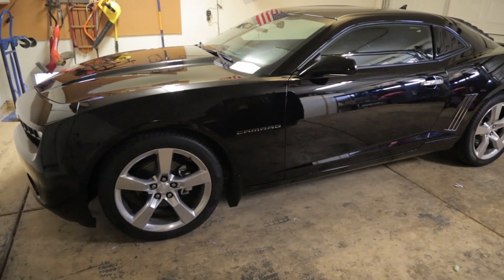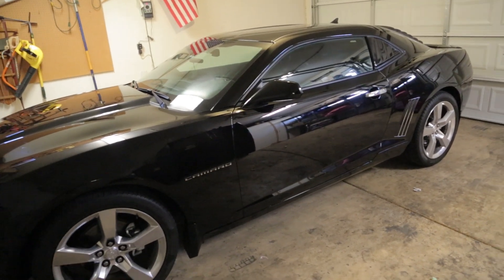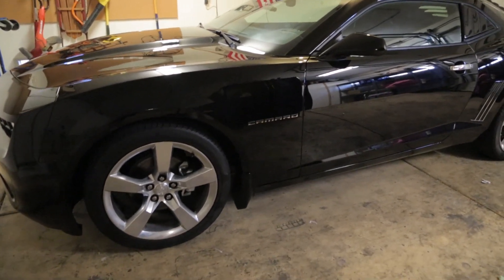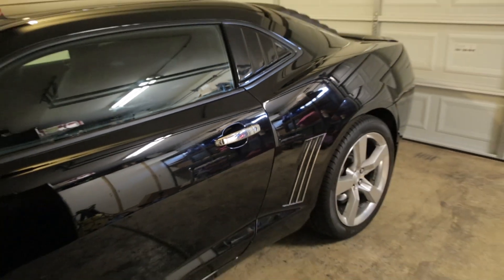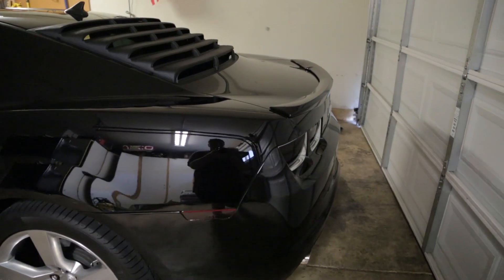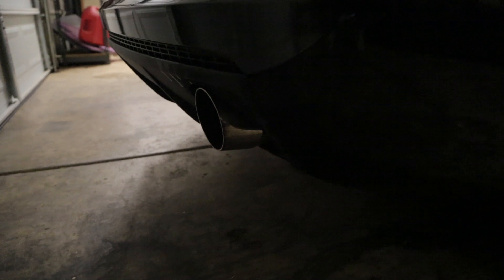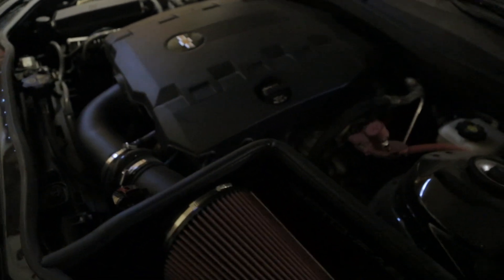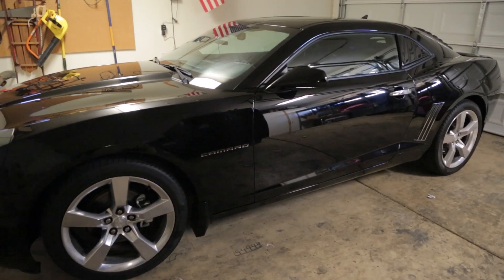My Modified 2013 Camaro V6 - Part 1 (The Tour)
Quick little overview of my 2013 Camaro V6.
Part 2 will contain me driving the Camaro and discussing future upgrade plans.